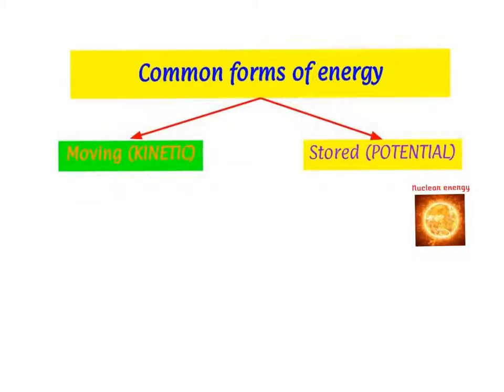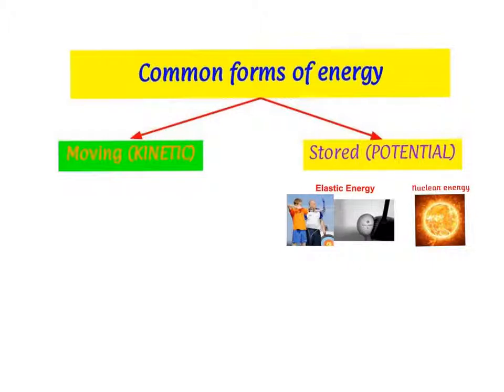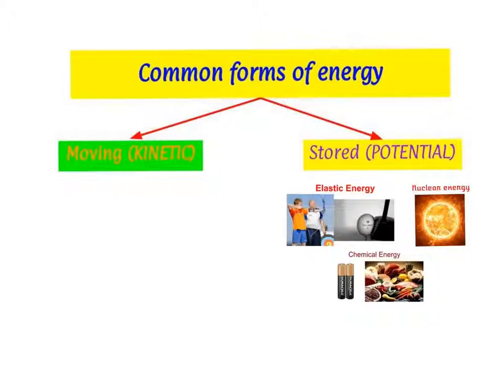Lesson - the different forms energy takes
An introductory look at the common types of energy that form part of our lives. It is suitable for middle school science students